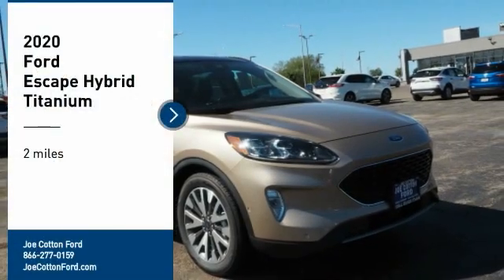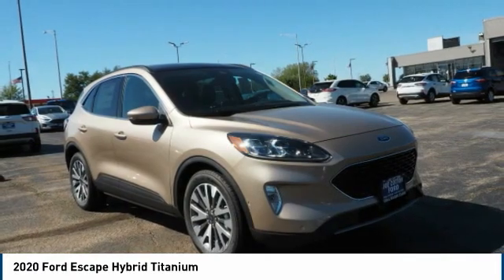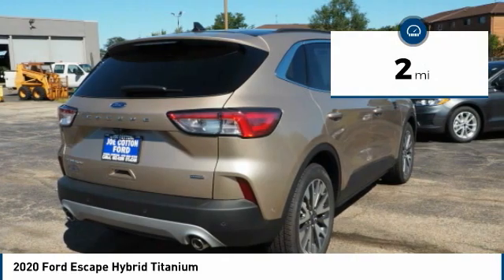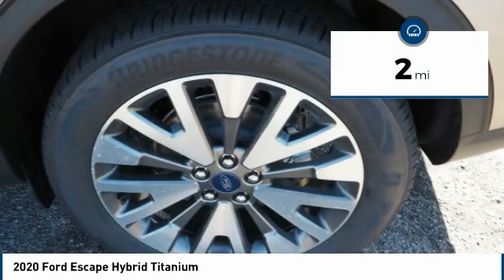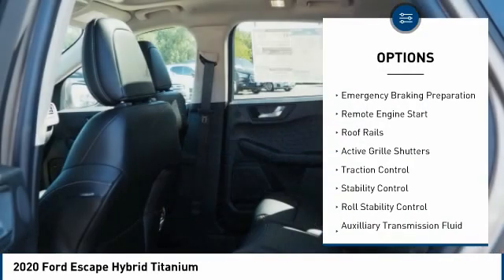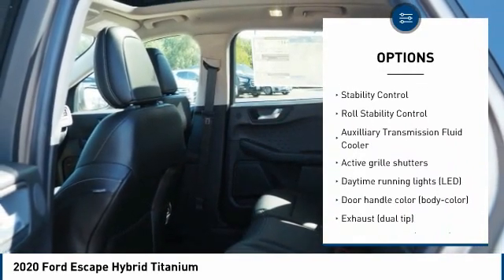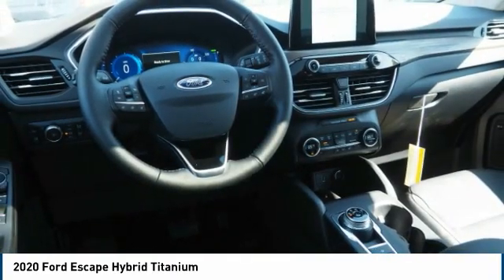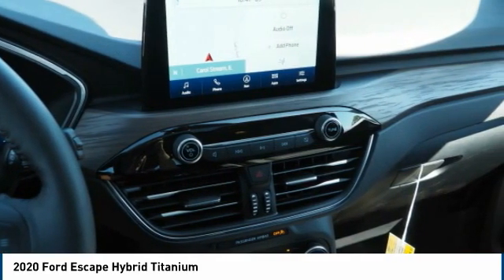2020 Ford Escape Hybrid Carol Stream IL T2561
2020 Ford Escape Hybrid Titanium

175 W. North Ave

Don't miss this 2020 Ford. Make a great choice today with this must-have titanium 4dr suv. Learn more about this titanium 4dr suv by contacting the dealership today and own it today.